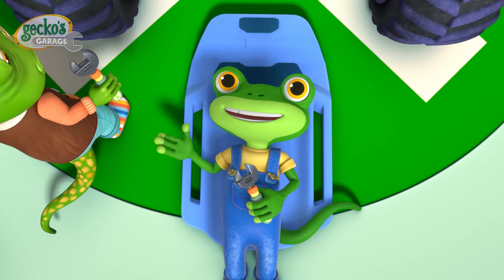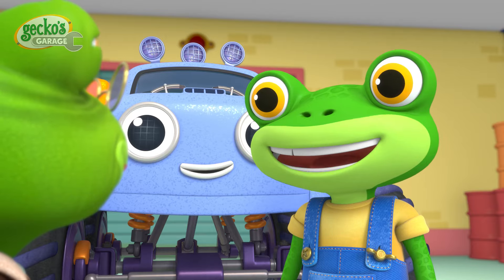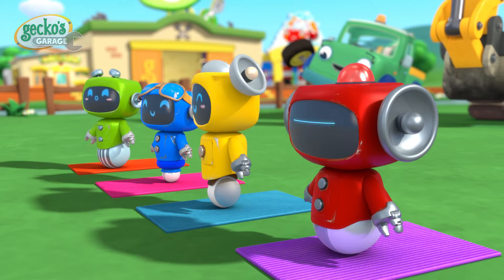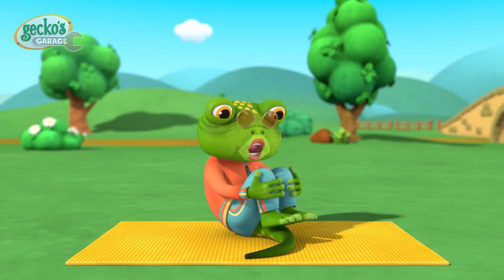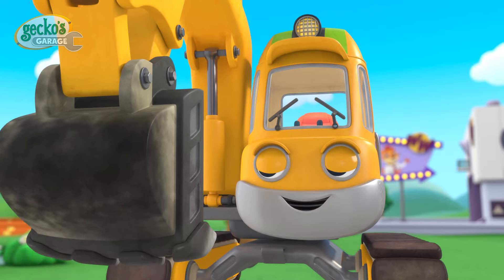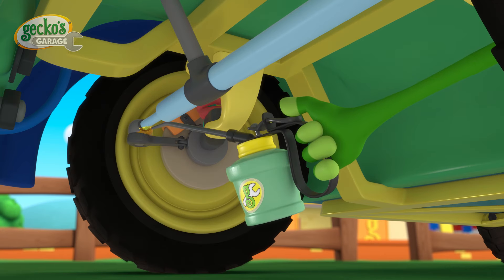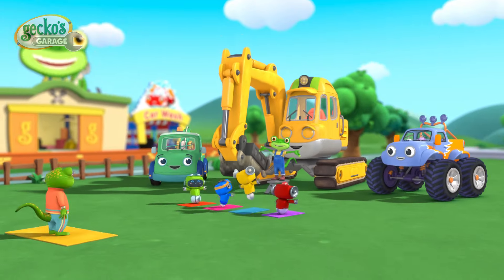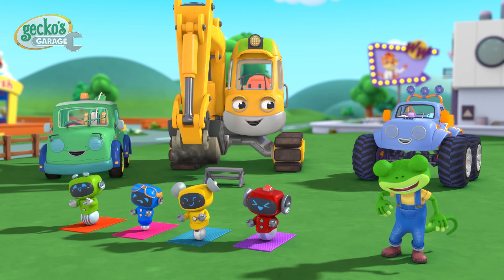Om! Yoga with Grandma Gecko 🕉️ | Gecko's Garage 🚚 | Cartoons For Kids | Toddler Fun Learning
Grandma teaches the vehicles yoga - but it has them making some funny noises! Gecko has just the fix

⚙️Click to never miss a new mechanic, fix it, or DIY video again!⚙️